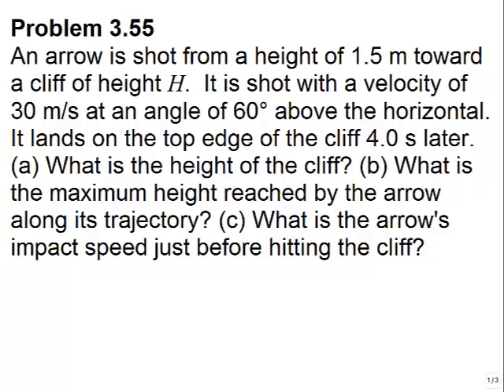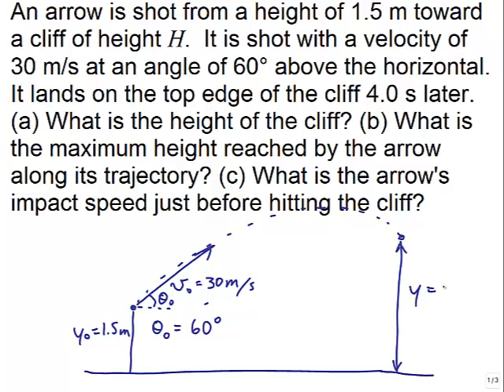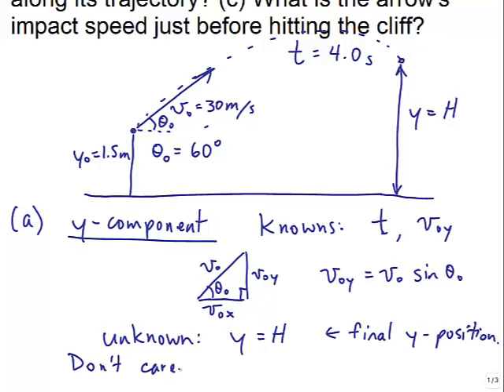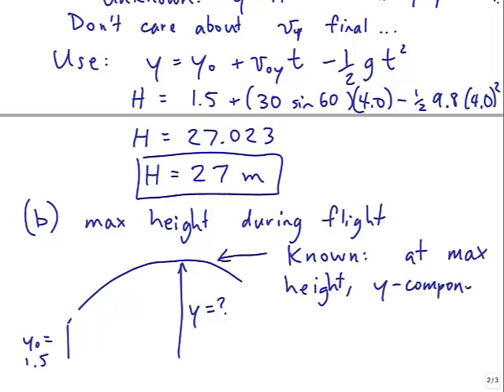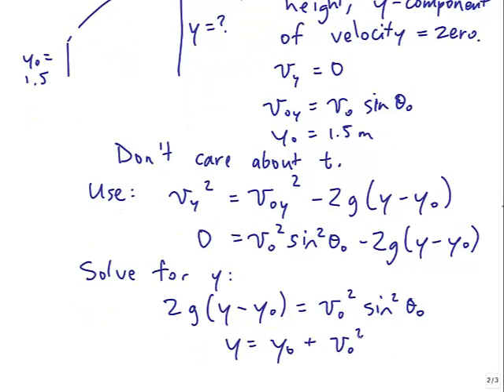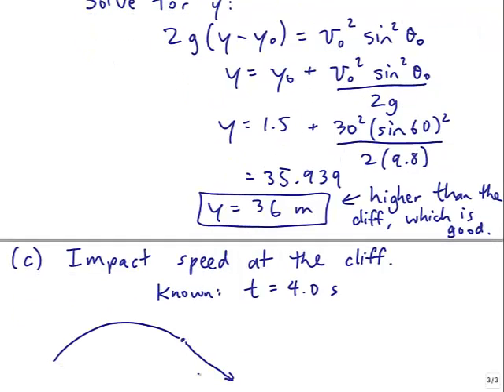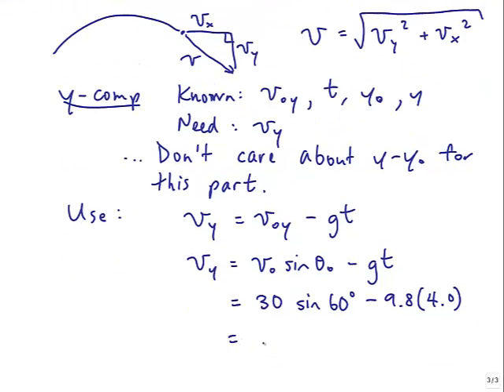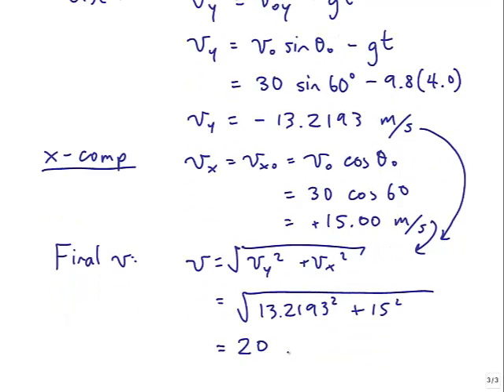ITK Lesson 8 Example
Example of solving a projectile motion problem.  This is problem 3.55 from your text.